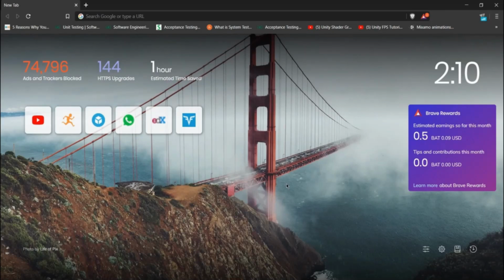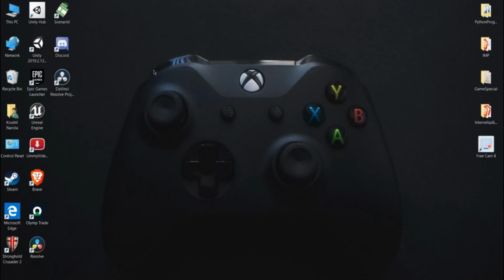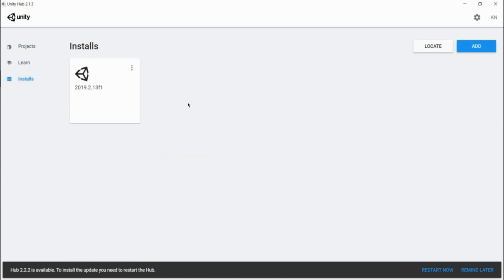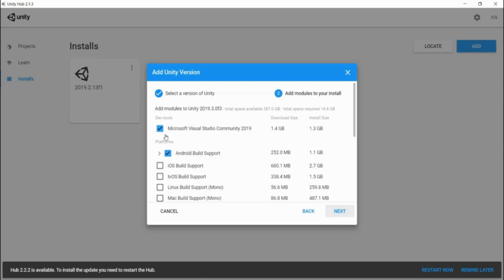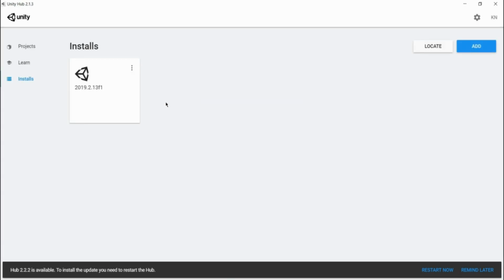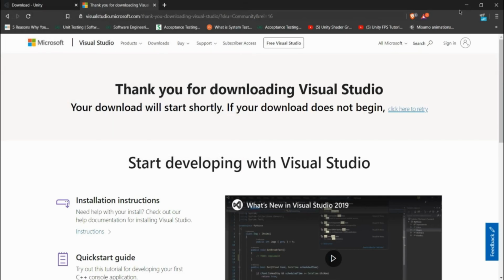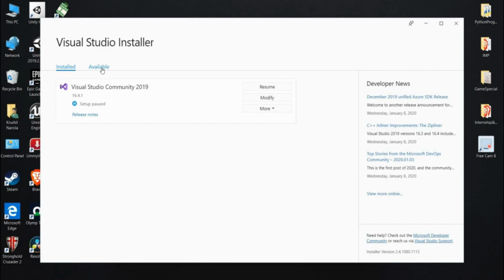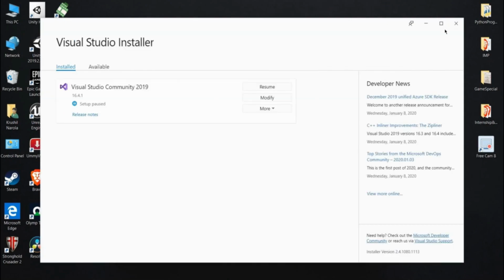UNITY 3D: Learn How to Download and Install Unity Software | How to Install Unity in 2023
Embark on your game development journey with Unity! Watch this step-by-step guide on how to easily install and download Unity software.